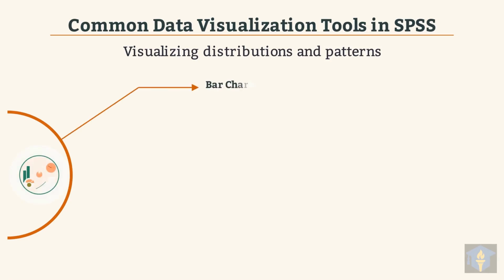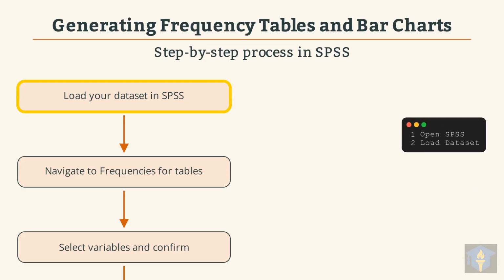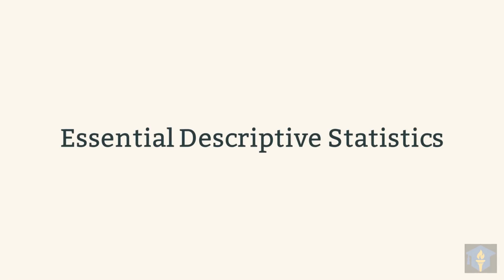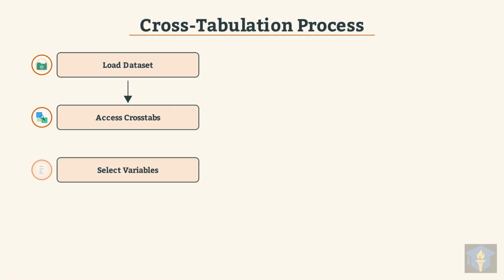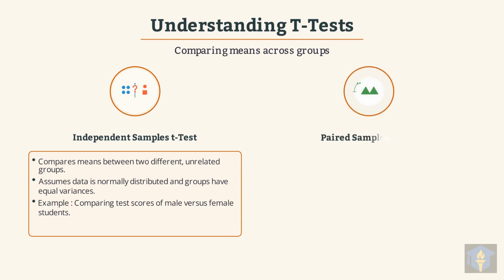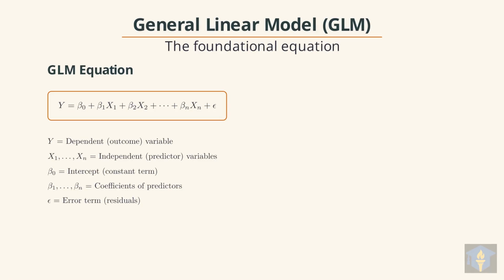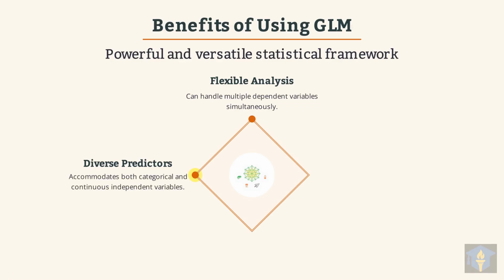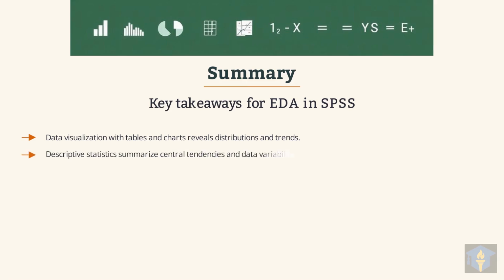Unit IV Exploratory Data Analysis using SPSS